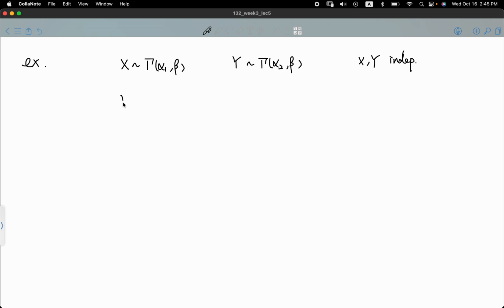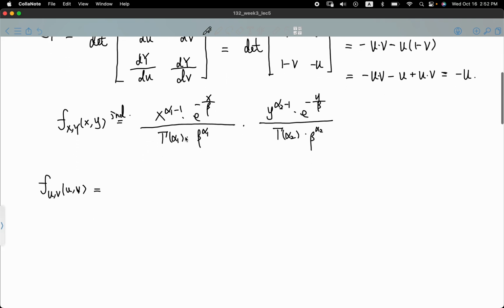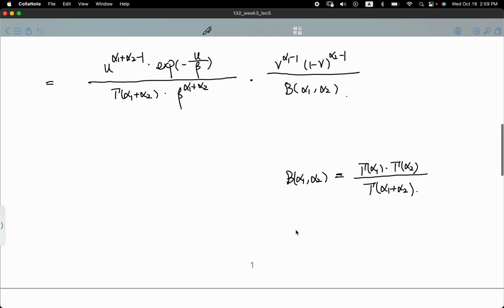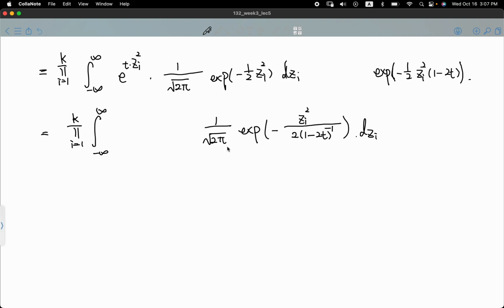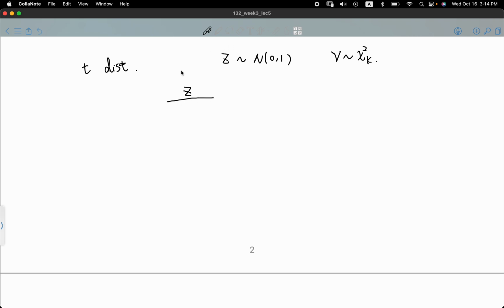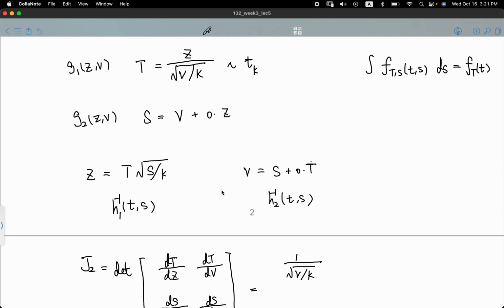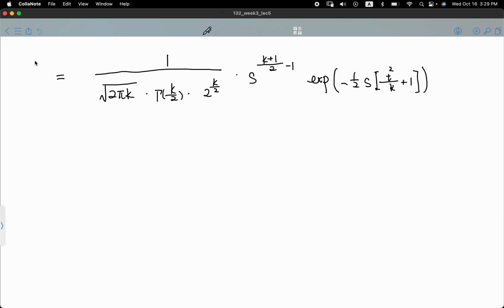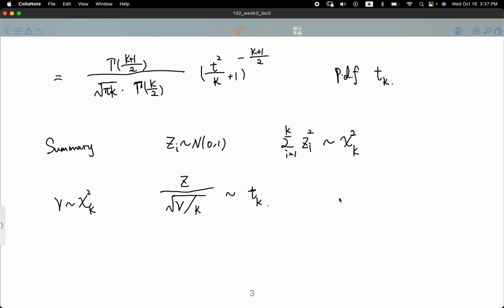UCSC STAT 132 - week 3 - lecture 5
Chi squared and t distribution, Method of Transformation